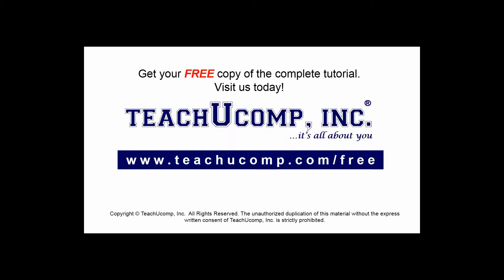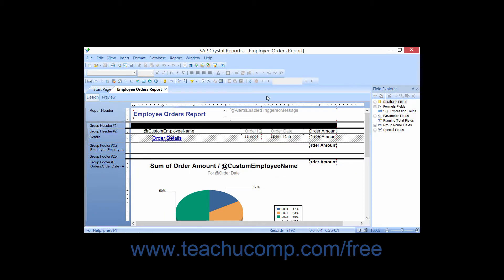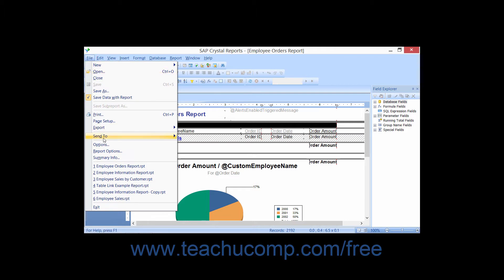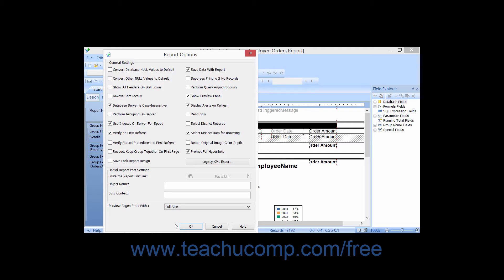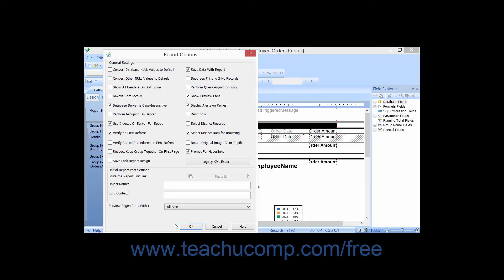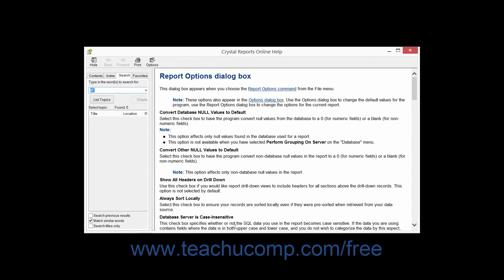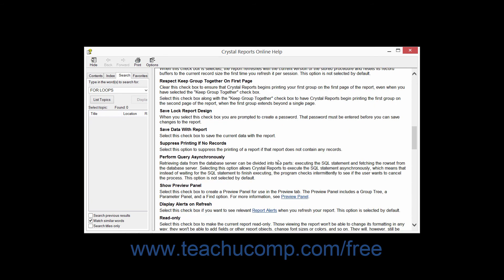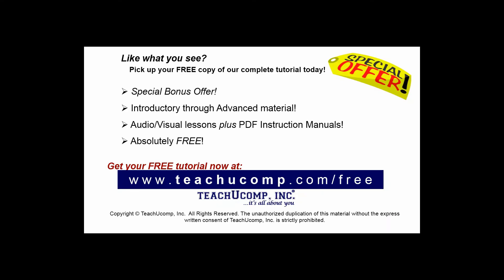Crystal Reports 2013 Tutorial Setting Report Options Business Objects Training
FREE Course! Learn how to set report options in Crystal Reports by Business Objects A clip from Mastering Crystal Reports Made Easy v. 2013. - the most comprehensive Crystal Reports tutorial available. Visit us today!